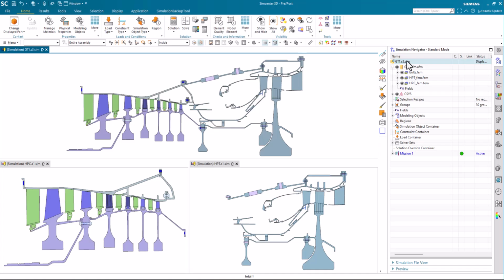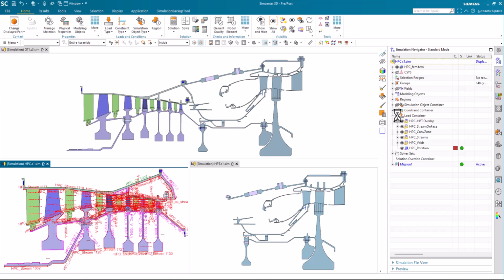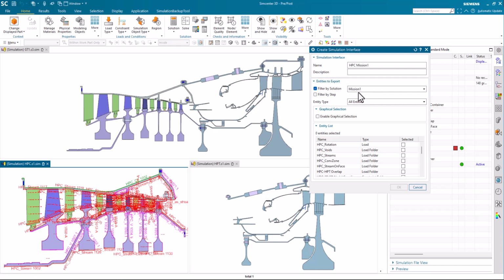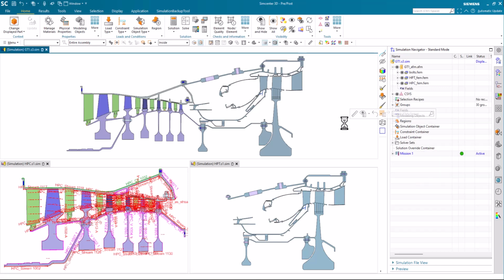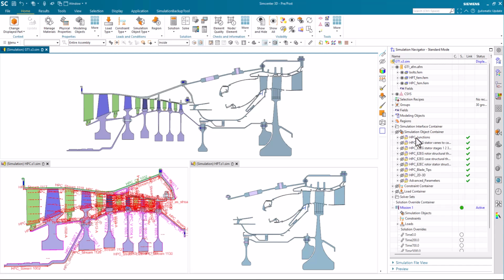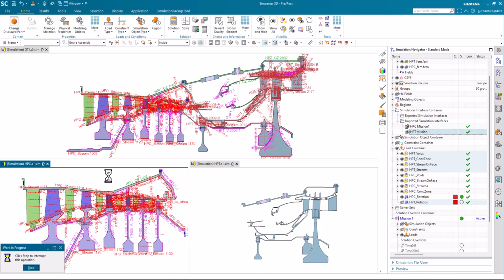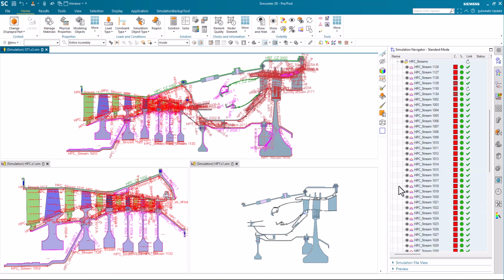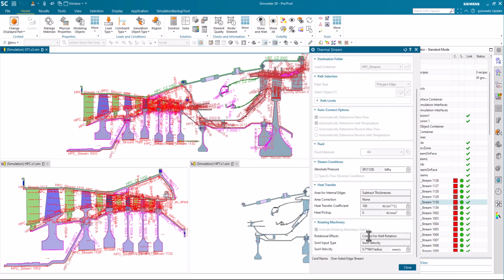Sharing Load Data from a High Pressure Compressor Simulation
This describes the process of sharing load data from a high pressure compressor simulation to an assembly simulation. The simulation interface manager is used to create an exported simulation interface, which is then imported into the assembly simulation. The content also covers updating content from the component simulation and applying those changes to the assembly simulation.